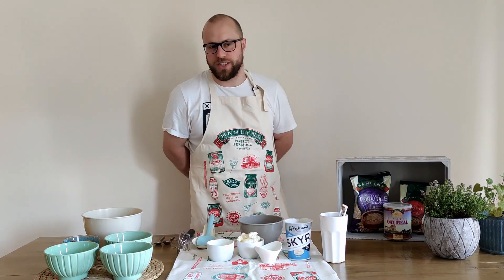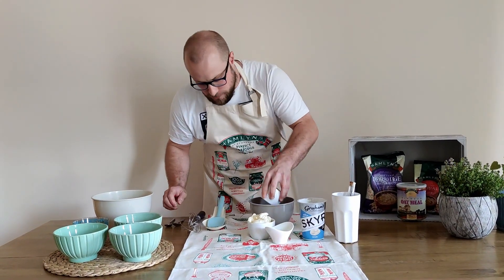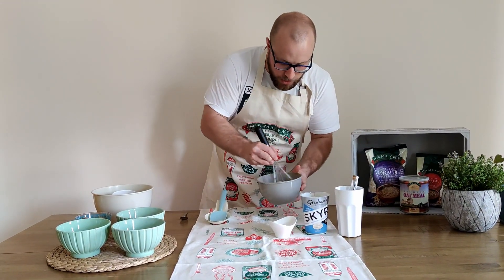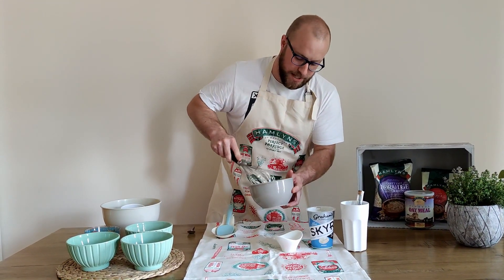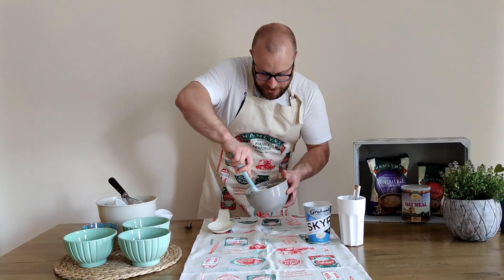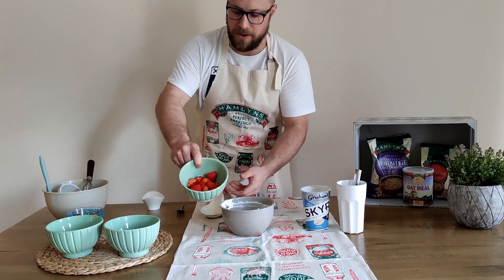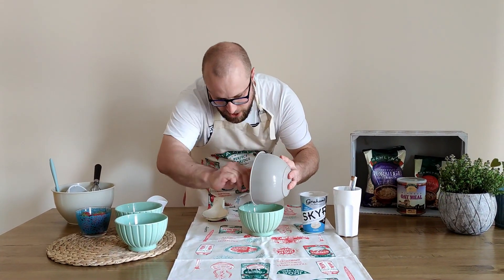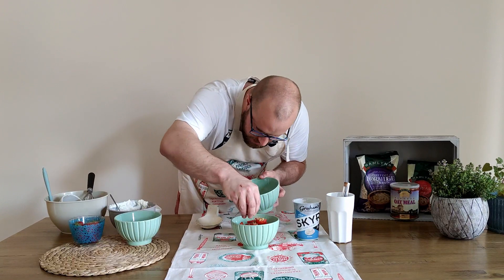Floaty Oaty Boaty Mousse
Chef Rory Lovie, Bridgeview Station Restaurant Dundee conjures up a dish that's perfect for a breakfasts or as a pudding.